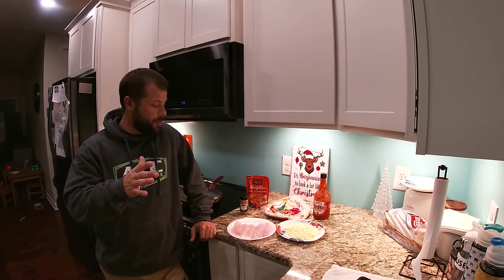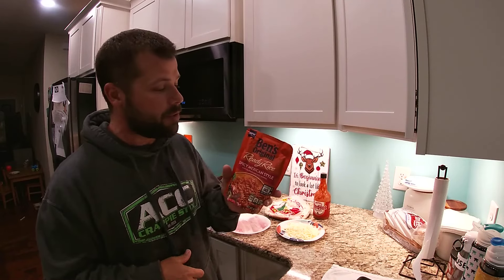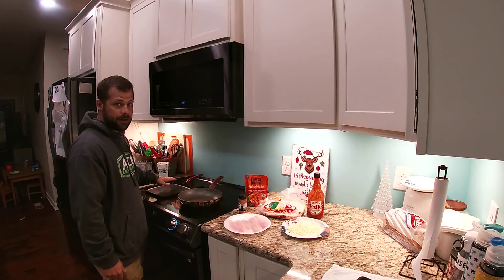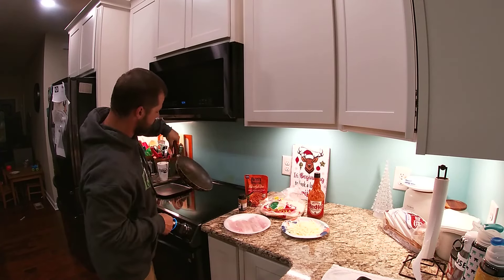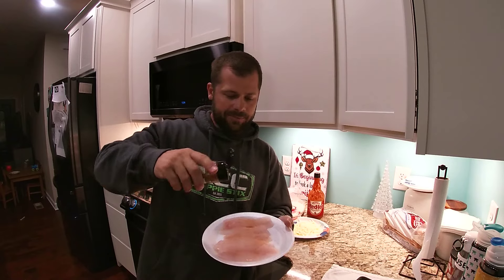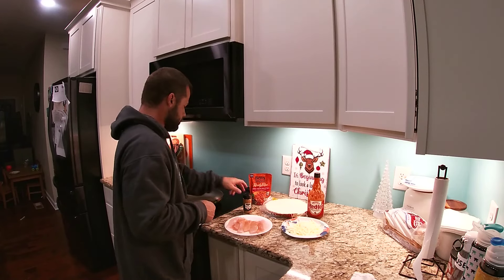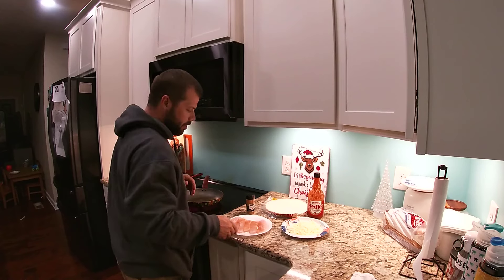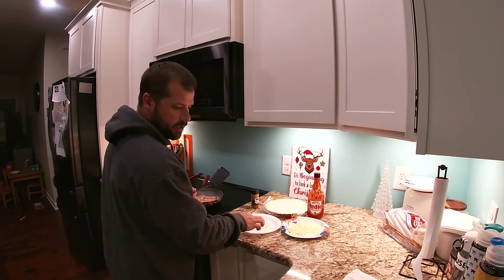Crappie Cook Book Recipes Episode 3